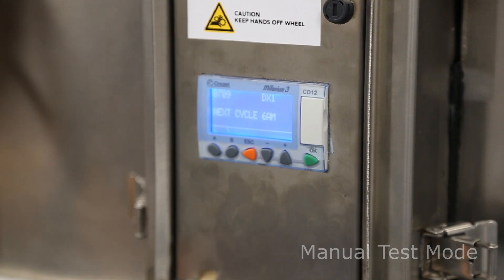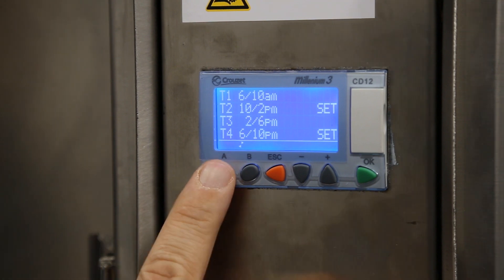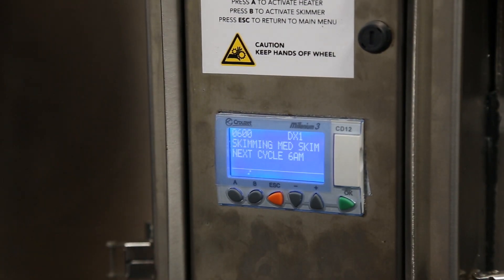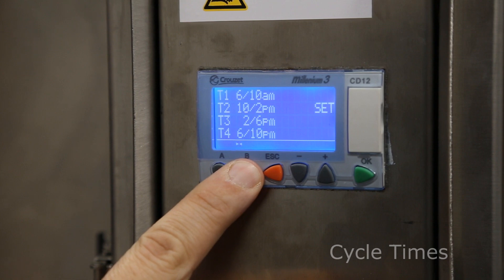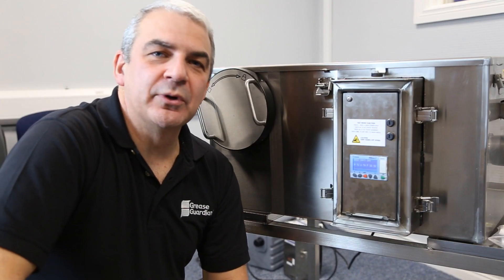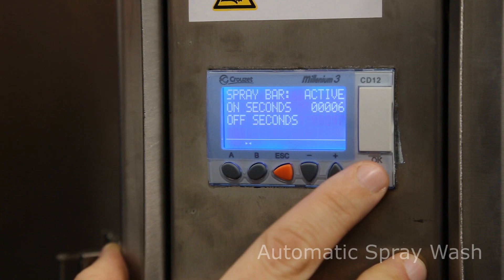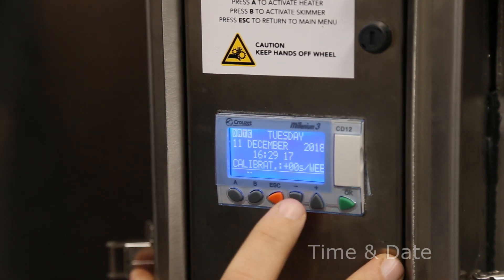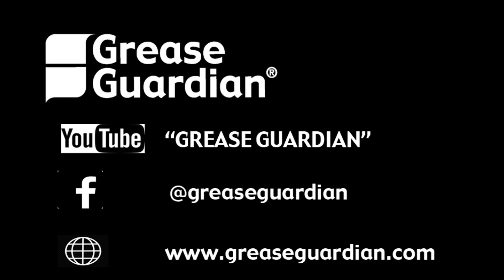How to program your Grease Guardian X Series Unit.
Our PLC units are extremely easy to set up navigate.

Get the most out of your Grease Guardian Unit.